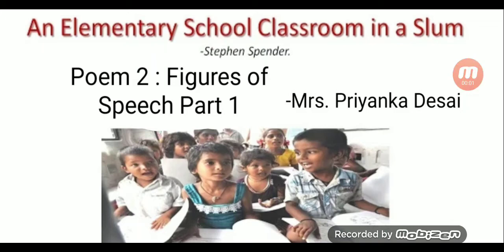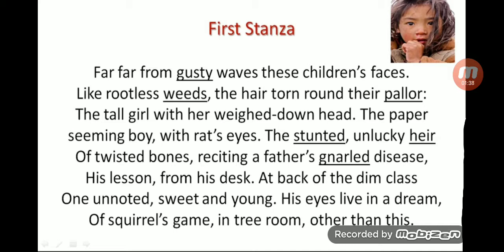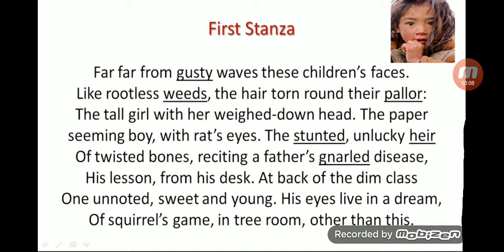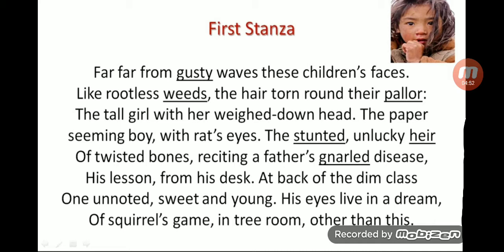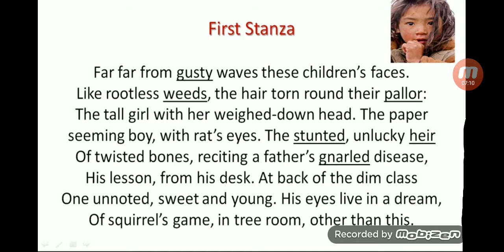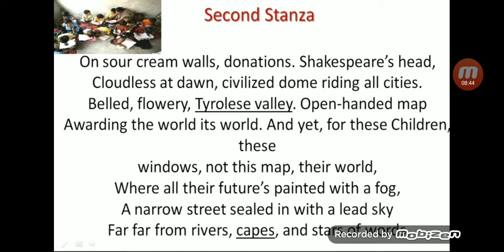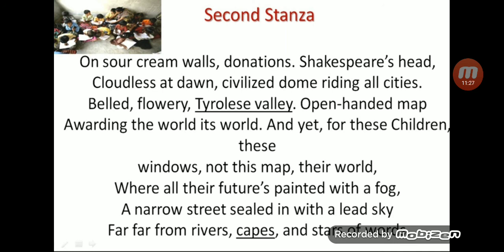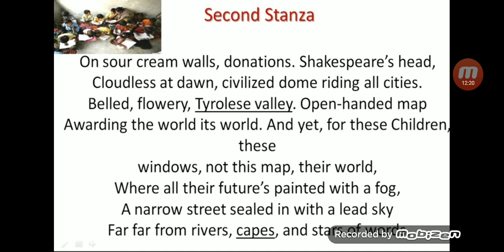Std 12 poem 2 Figures of Speech part 1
Tr.Priyanka